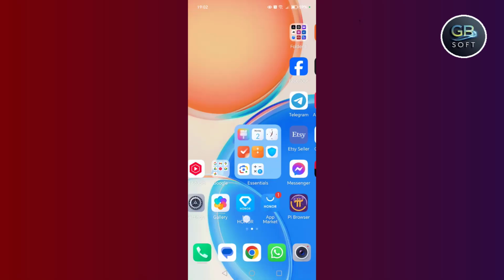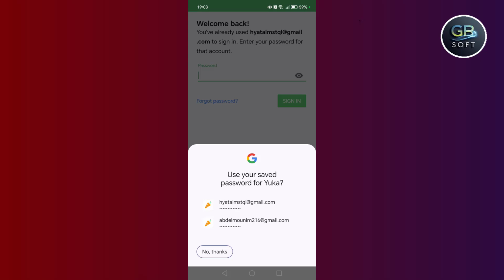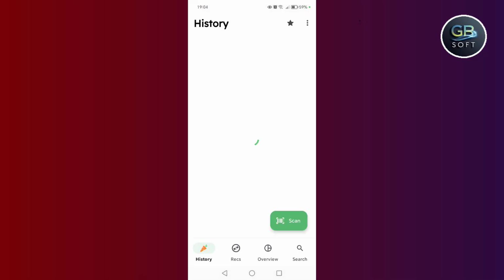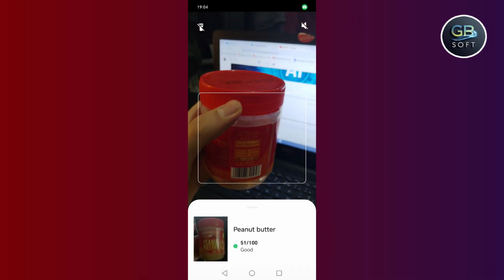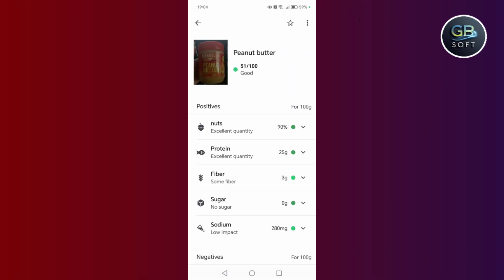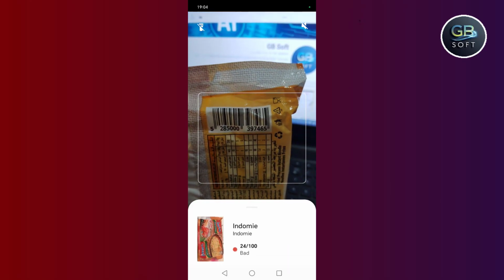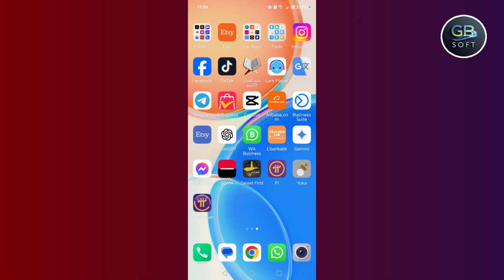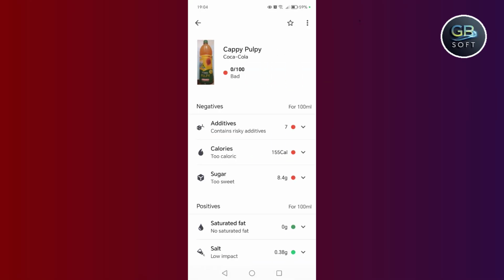Yuka 🥕 App Review: The Best Product Quality Scanner for Android & iPhone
iPhone! 📱 From food to cosmetics, learn how to analyze ingredients, nutritional value, and harmful substances to make smarter, healthier choices. 🥗✨ Perfect for anyone seeking a reliable product scanner, barcode reader, and health insights app all in one! 🚀